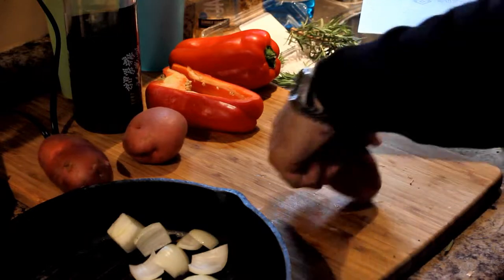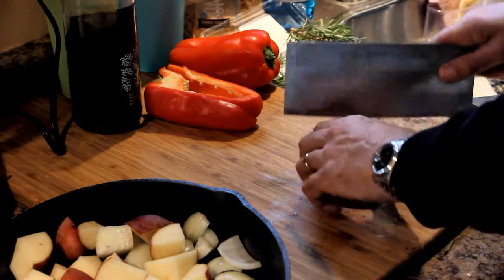Smoked Lamb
This is my first attempt at an instructional video.